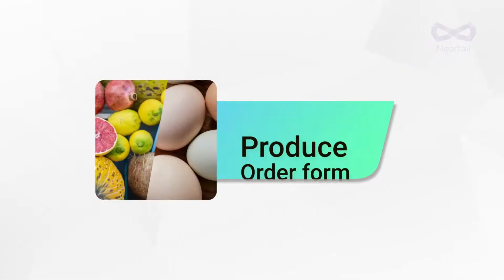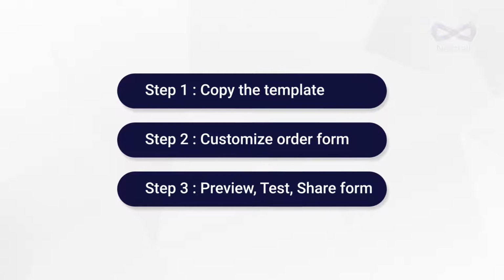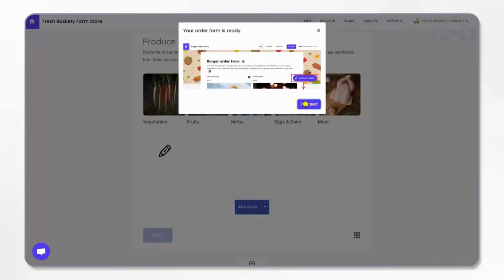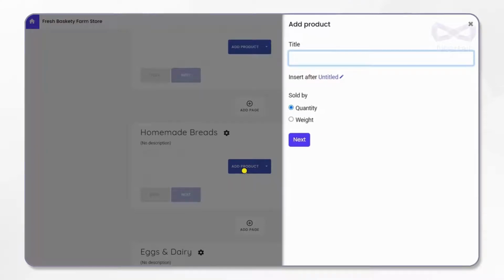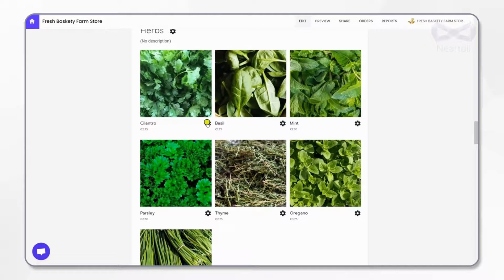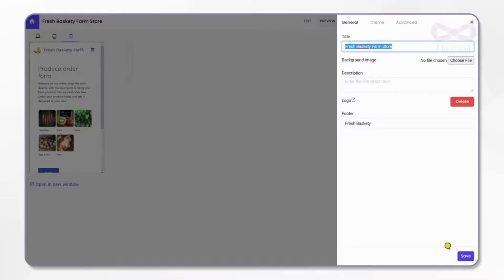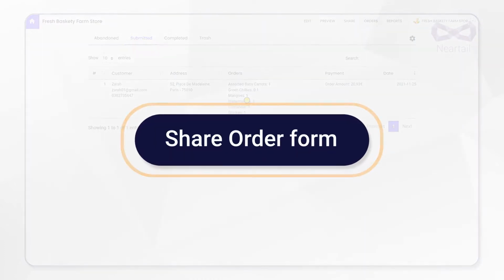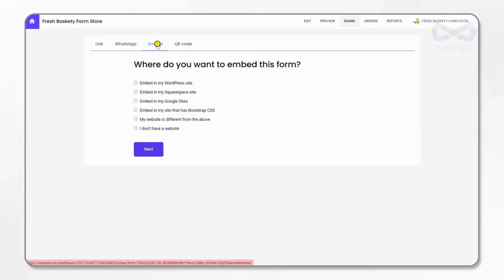How to Create a Produce Order Form (Get started with ready-made template, Step-by-step instructions)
Take online orders at your farm produce shop using this order form template. Added with automatic calculations. Get started with this template to quickly customize with the products and pricing to suit your shop.

Timestamp
00:10 Introduction
00:38 Summary
01:05 Step 1 - Copy Produce order form template
02:10 Step 2 - Customize Produce order form
03:58 Step 3 - Preview and Test Produce order form
05:51 Share Online Produce order form
06:12 Conclusion

Functional Features

🏷️ Show estimated price for free weight items
💳 Offer flexible payment options
🍋 Sell fresh produce
🍉 Sell seasonal produce
🥭 Sell dairy products
🍖 Sell meat by quantity
🥩 Sell meat by weight

Technical Features
🧮Calculate order amount
📋Show order summary
🛒Add a shopping cart
🙏Personalize thank you page
📧Send order confirmation emails
🖨️Print pick & pack lists
📦Track and manage orders
🚚Take delivery orders
💳Accept card payments
📦Sell product by quantity
💳Card layout with large product images
📈 Set inventory and track stock
📦Automatically hide products when sold out